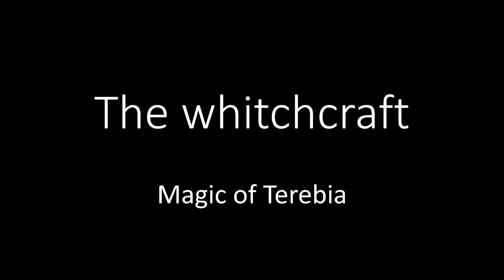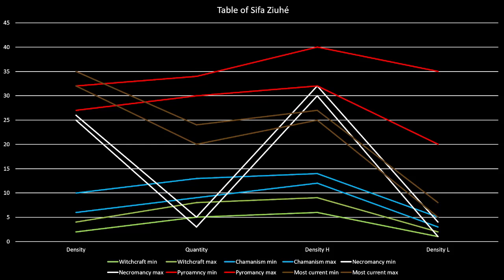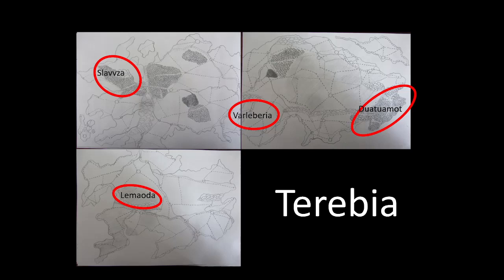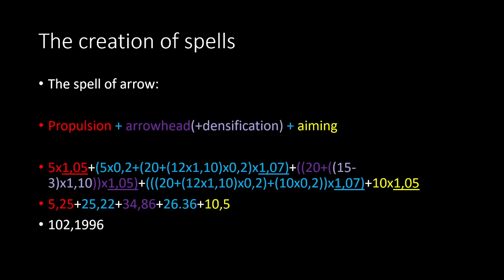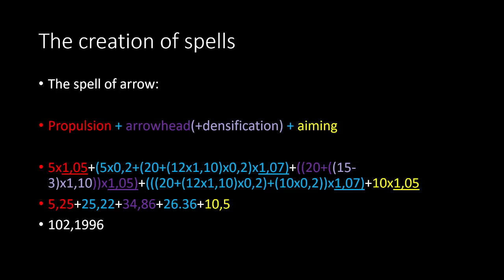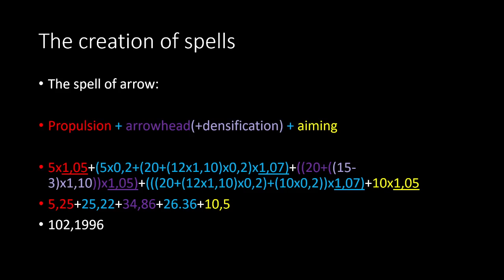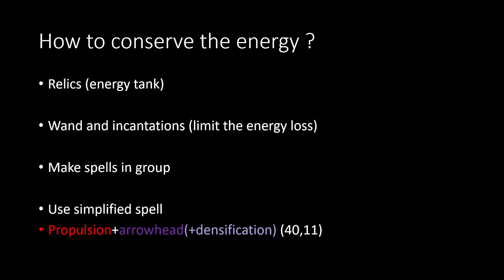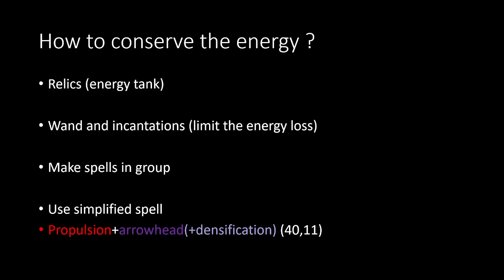Magic of Terebia (1/6) :Witchcraft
Hello everybody! Welcome for this new episode!